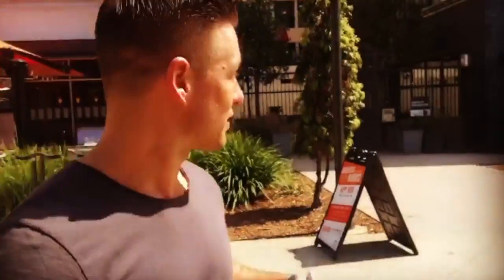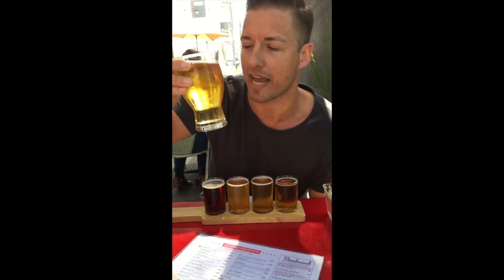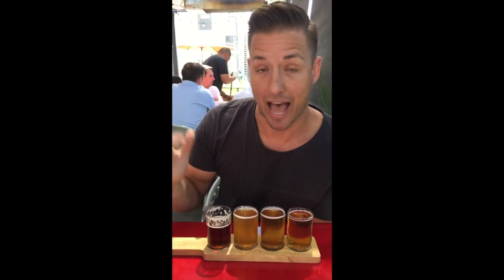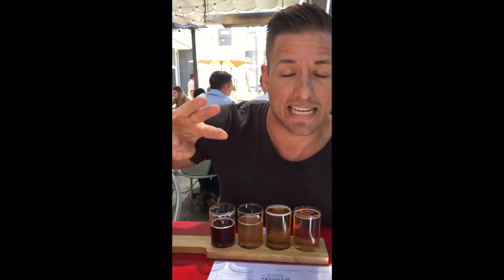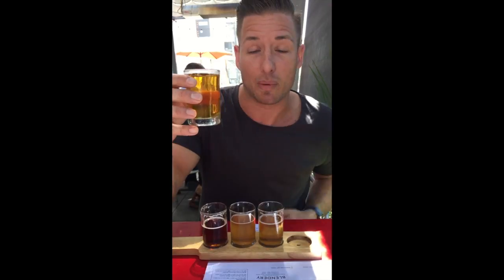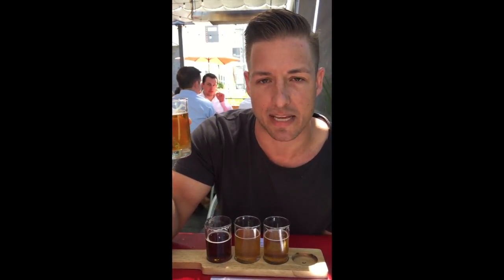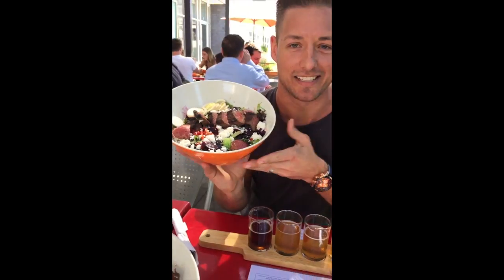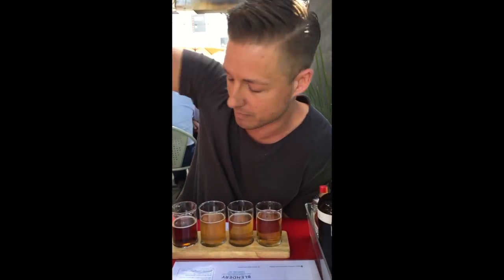BEACHWOOD BREWING CO. BEER REVIEW I LONG BEACH CA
Reviewing a flight of craft beer at Beachwood BBQ Brewing Co. in Long Beach CA.  They have loads of IPA's as well as other style of craft beer.  The BBQ is awesome as well.  If your a craft beer geek, snob, or foodie, this place is a must.